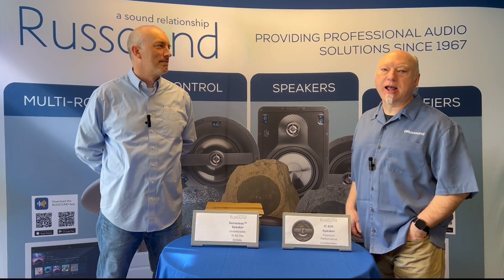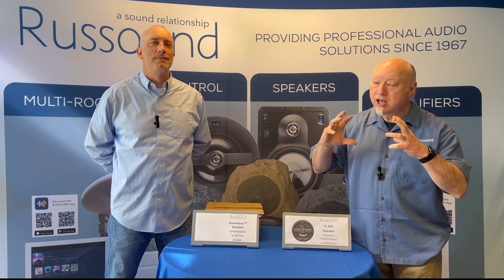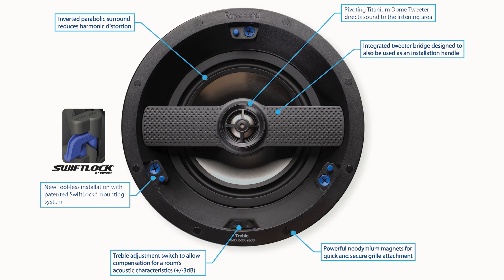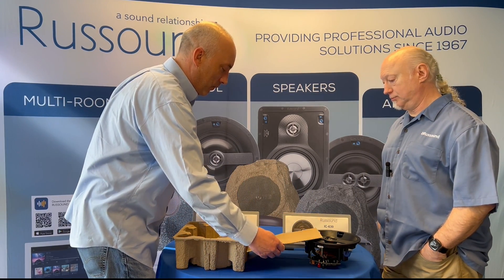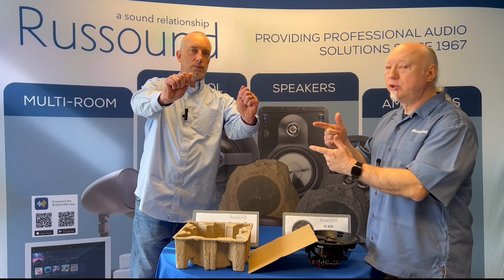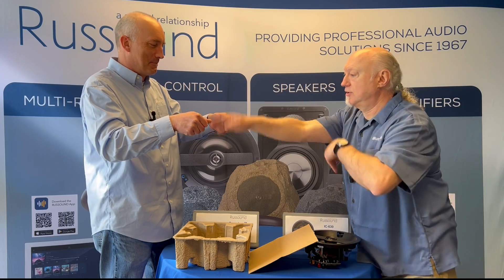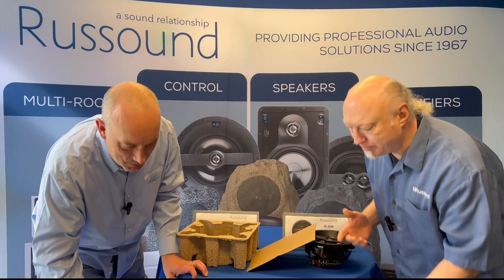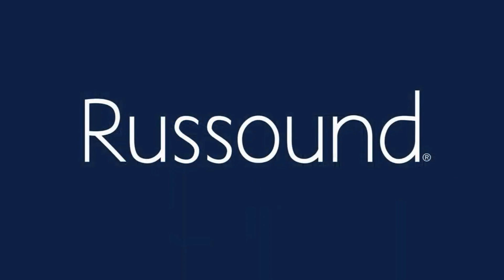The Senseless Speaker: Undetectable To All The Senses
The world’s first and only invisible, untouchable, tasteless, odorless, silent speakers.  Exclusively from Russound.